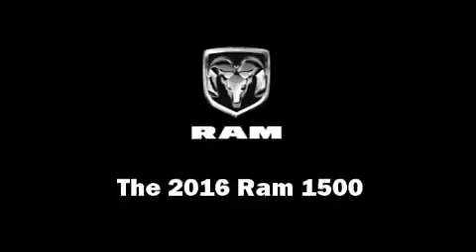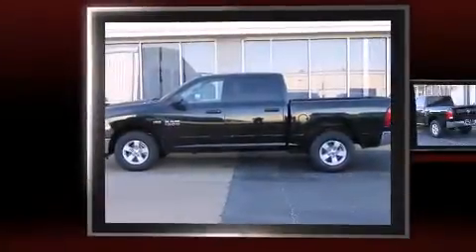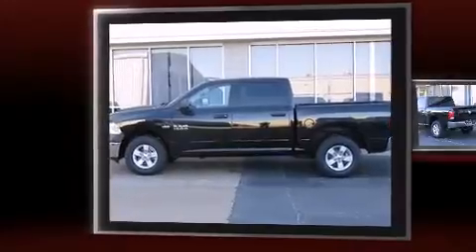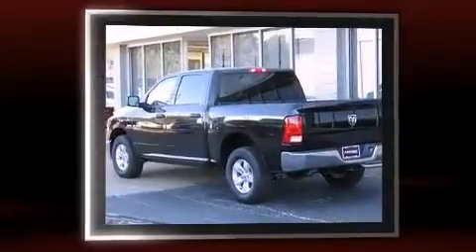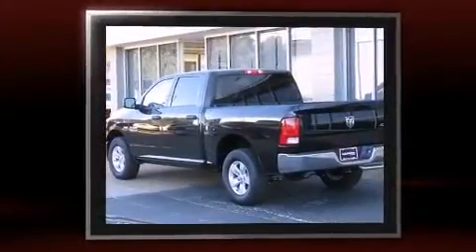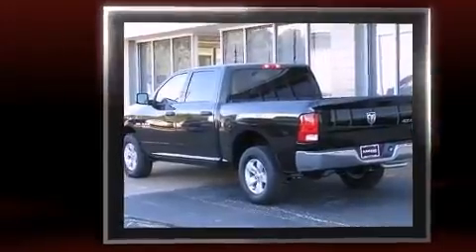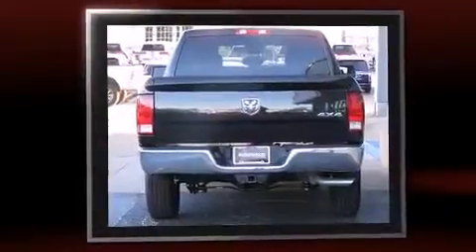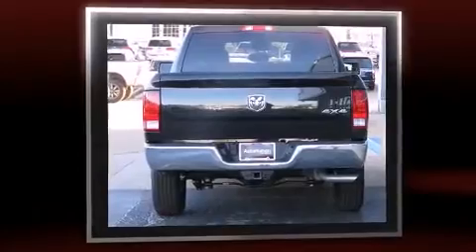2016 Ram 1500 Tradesman in Tyler, TX 75701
3120 S Southwest Loop 323

The 2016 Ram 1500 This 4 door, 6 passenger truck is ready to drive off the showroom floor! Under the hood you'll find an 8 cylinder engine with more than 350 horsepower, providing a smooth and predictable driving experience. Well tuned suspension and stability control deliver a spirited, yet composed, ride and drive The following features are included: a front bench seat, air conditioning, fully automatic headlights, power windows, a trailer hitch, a bedliner, and cruise control. Take assurance in side curtain airbags, providing head protection in the event of a severe collision. Our experienced sales staff is eager to share its knowledge and enthusiasm with you. We'd be happy to answer any questions that you may have. Stop by our dealership or give us a call for more information.